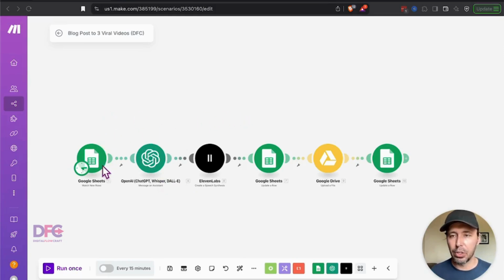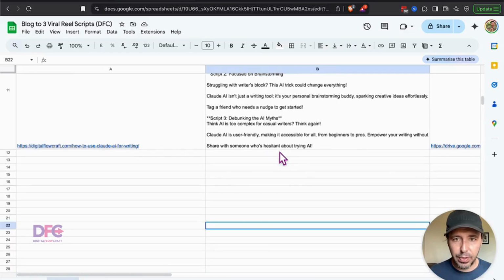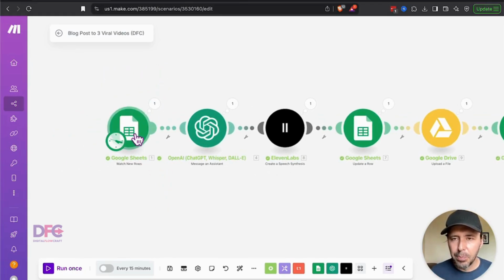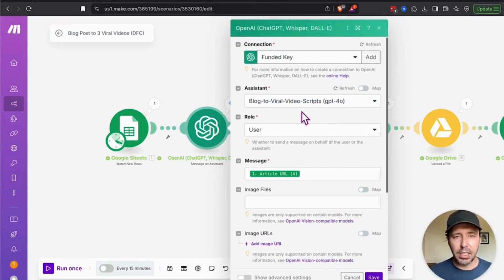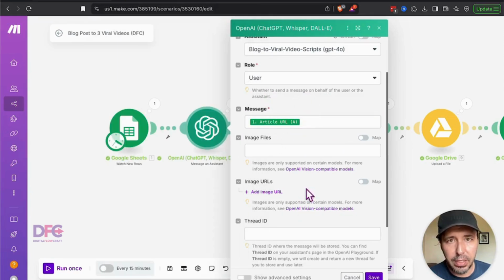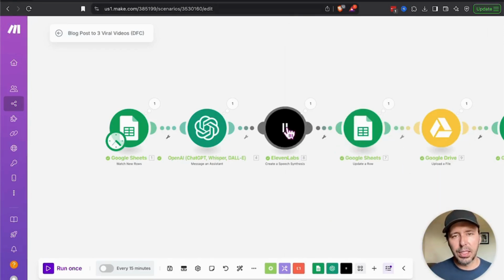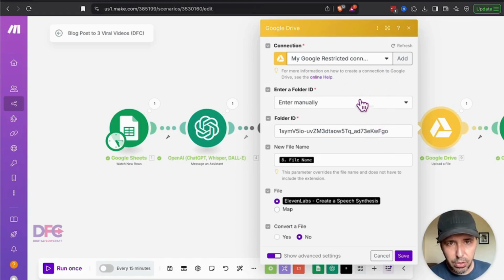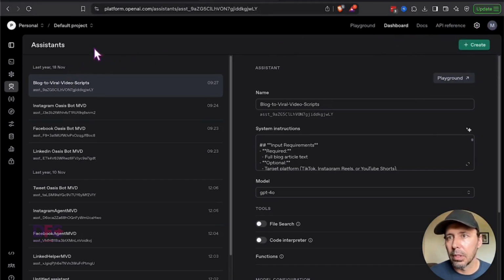Turn ANY Blog into Viral Videos FAST! (AI Automation with Make.com)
📢 Want to turn your blog posts into viral videos effortlessly? In this tutorial, I’ll show you how to automate video script creation and voiceovers using Make.com, OpenAI, 11 Labs, Google Sheets, and Google Drive. No more struggling with content ideas—this automation generates 3 high-engagement video scripts with voiceovers in just minutes!

💡 What You’ll Learn:

✅ How to set up an automation in Make.com
✅ Using OpenAI to generate video scripts
✅ How 11 Labs creates realistic AI voiceovers
✅ Storing and accessing files in Google Drive
✅ The step-by-step workflow for a fully automated process

⚡ FREE Automation Instructions – Grab them here: [Insert Link]

👩‍💻 TOOLS USED:
🔹 Make.com
🔹 OpenAI
🔹 11 Labs
🔹 Google Sheets
🔹 Google Drive

Drop a comment if you have any questions. Let’s automate your content creation and go viral! 🚀